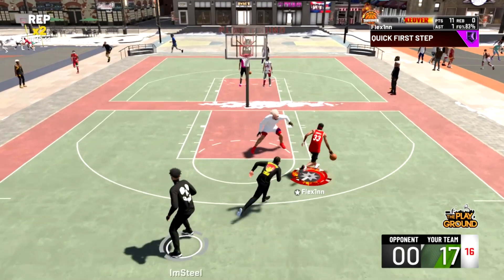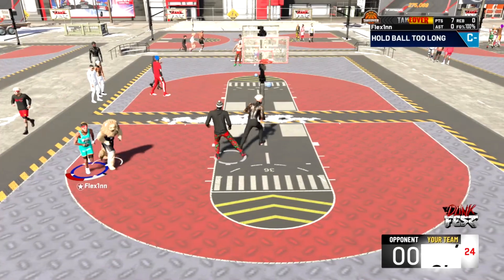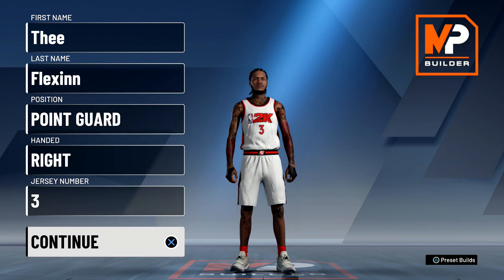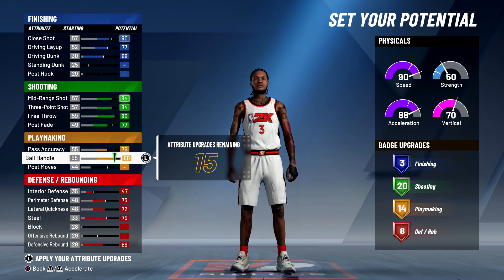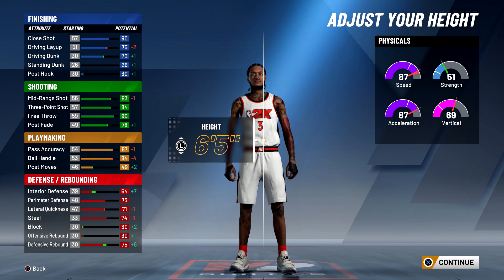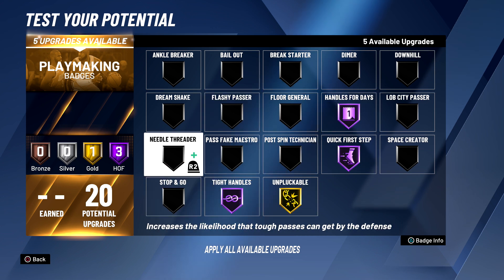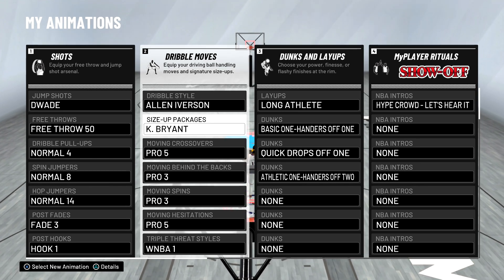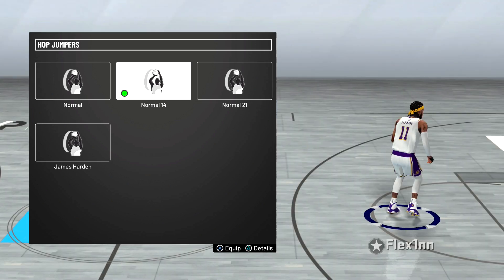A Too IN-DEPTH SHOT CREATOR Guide! BEST BUILD + JUMPSHOT + BADGES in NBA 2K20!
A TOO IN-DEPTH GUIDE ON SHOT CREATORS! BEST BUILD + JUMPSHOT in NBA 2K20! NEVER LOSE AGAIN!

BEST BUILD + JUMPSHOT in NBA 2K20! NEVER LOSE AGAIN!"

• PSN - Flex1nn